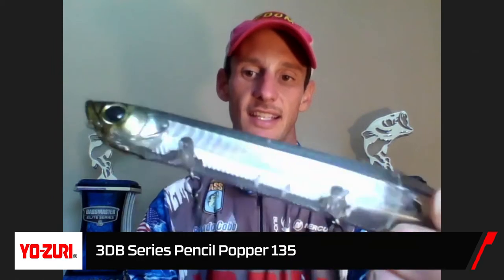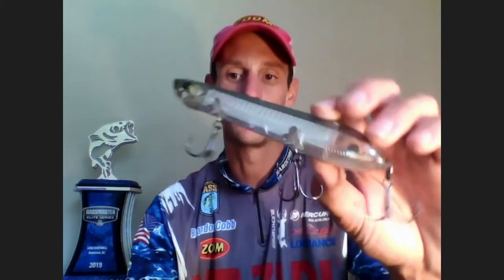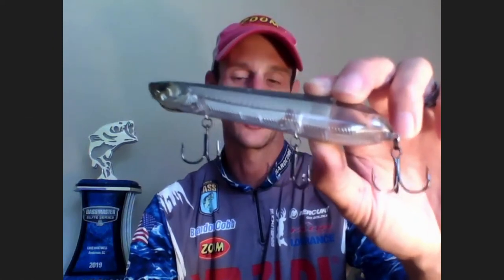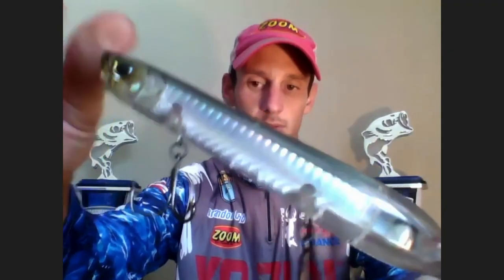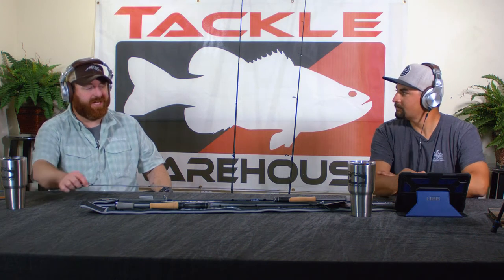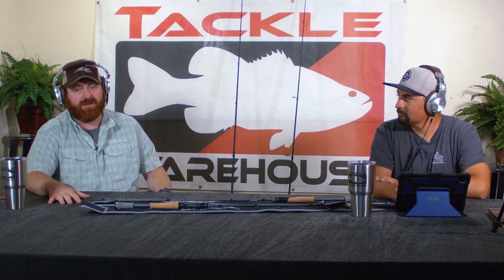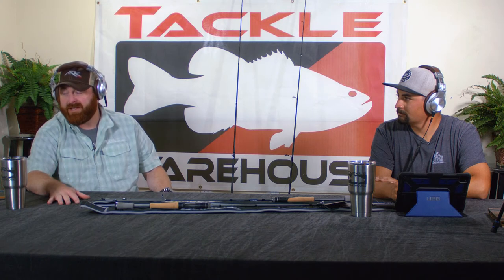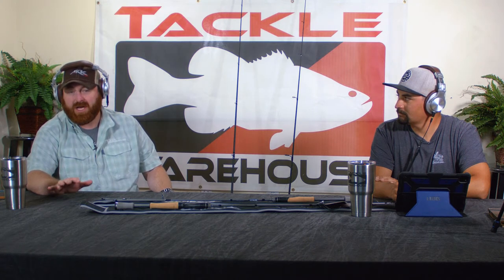Yo-Zuri 3DB Series Pencil Popper 135 with Brandon Cobb | ICAST 2020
TW discusses the Yo-Zuri 3DB Series Pencil Popper 135 with Brandon Cobb on TW Live ICAST Edition.